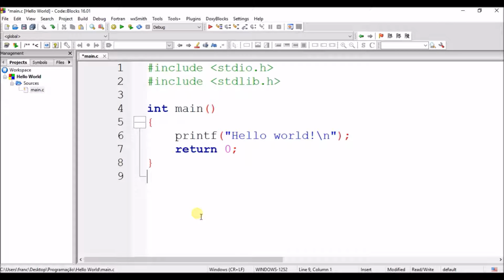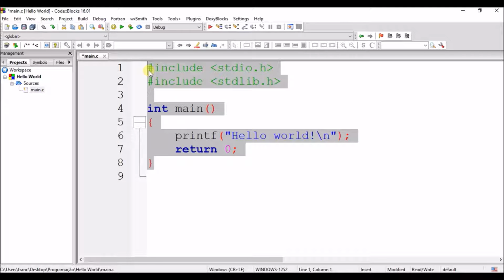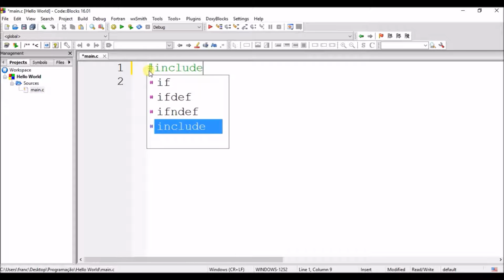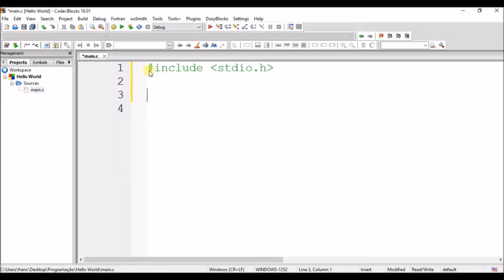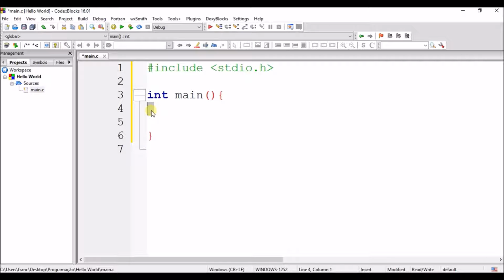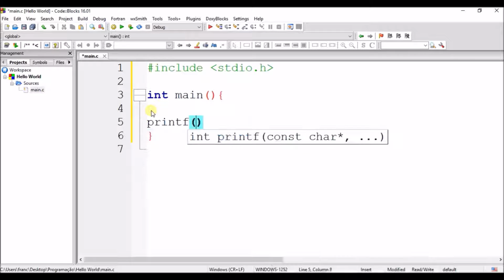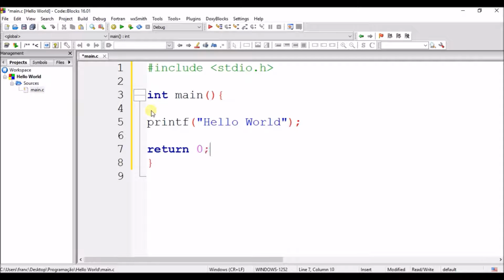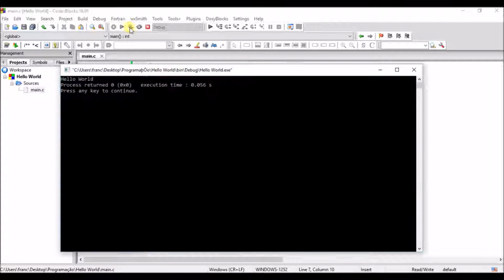2| Free online C programming course for begginers **Understanding the Hello World program**